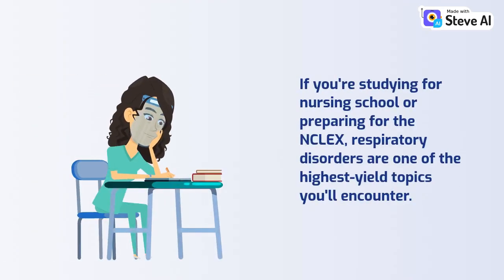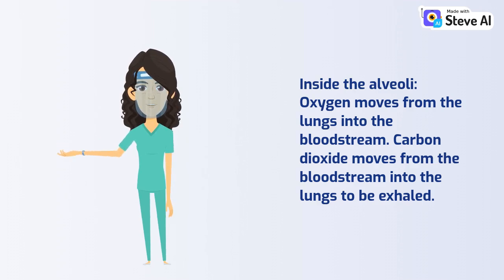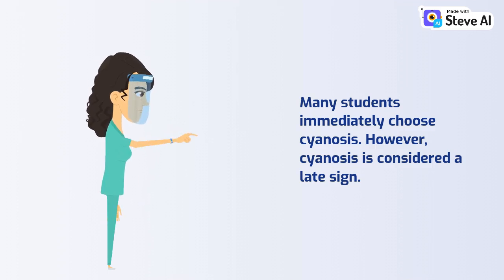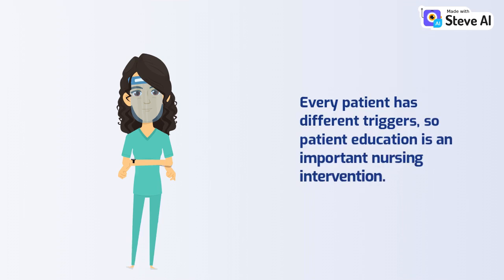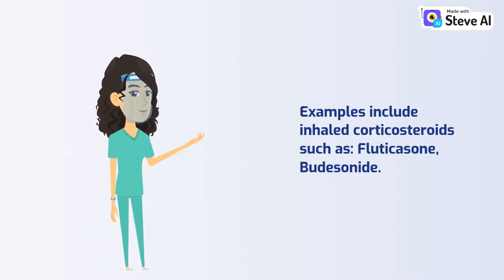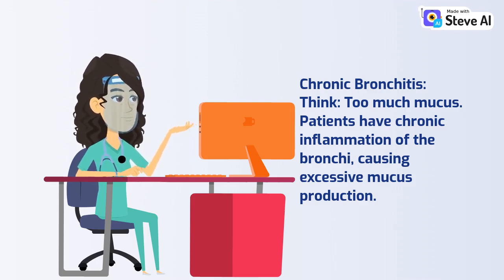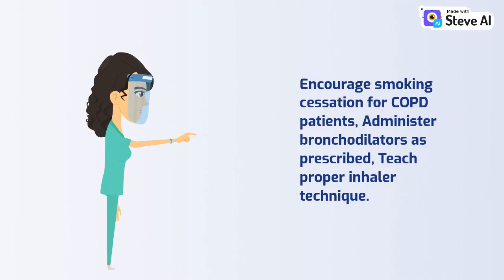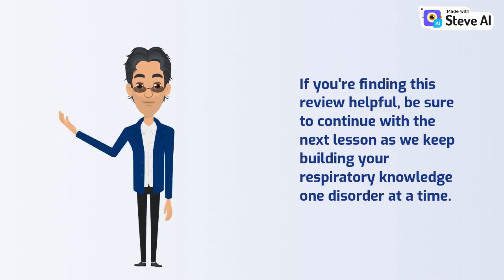Respiratory Disorders Part 1 | Nursing School | NCLEX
This Channel Discusses How To Effectively Learn Nursing Content, Lifestyle Tips for Nurses and Critical Thinking Strategies So Graduates Can Pass Their Nursing Exams.

Today you will learn about Respiratory Disorders you need to know for nursing exams.